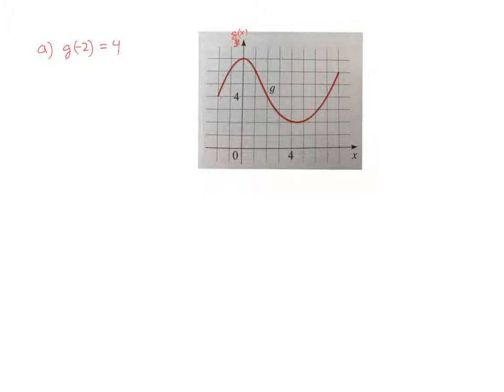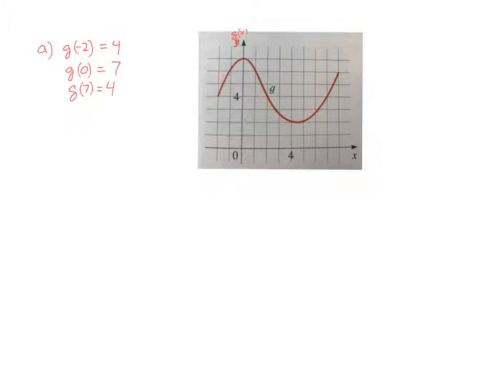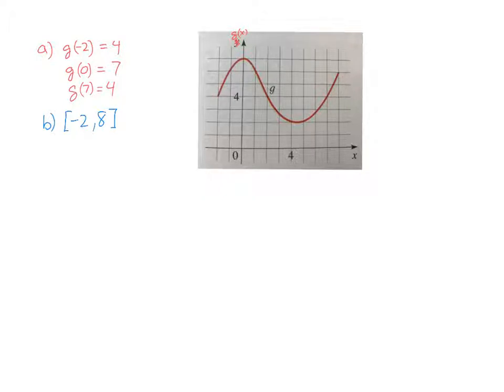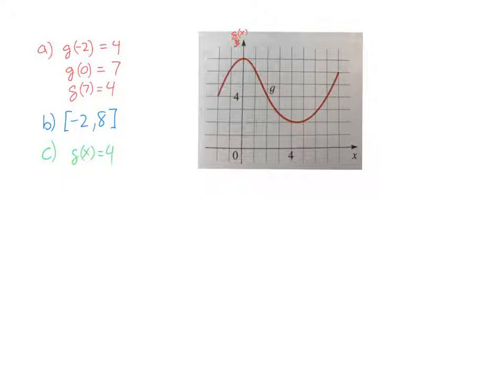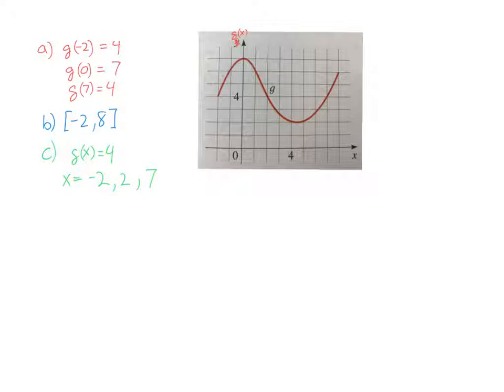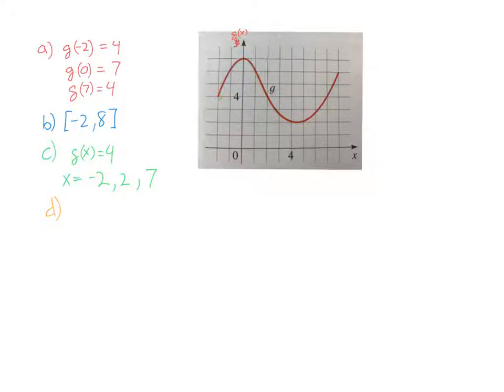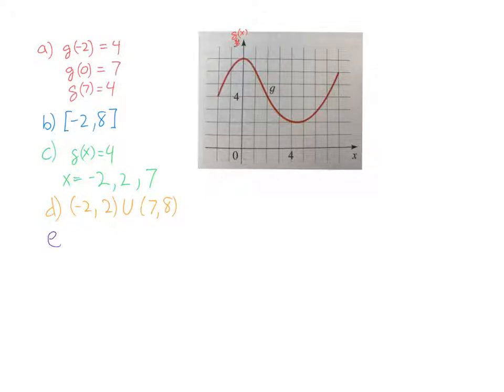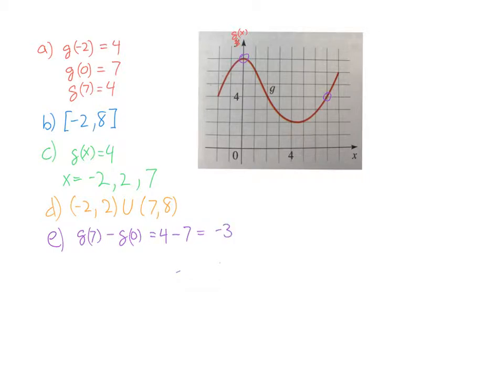Calc 2 3 6